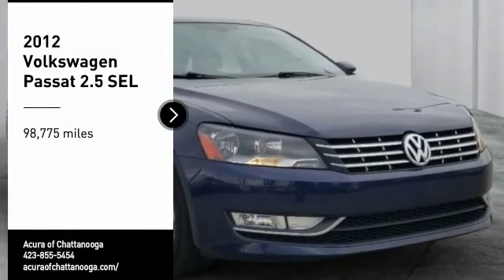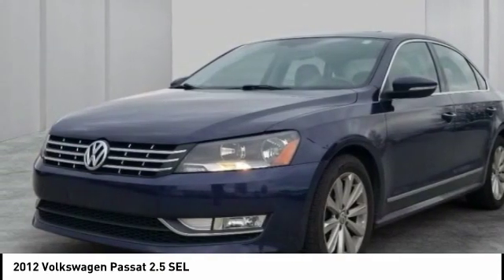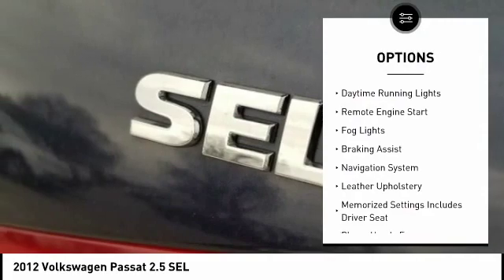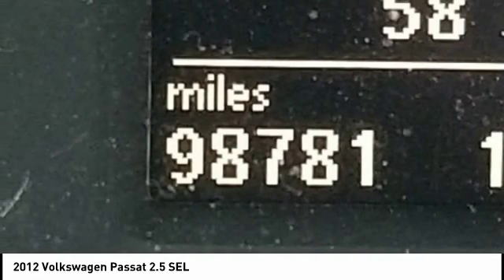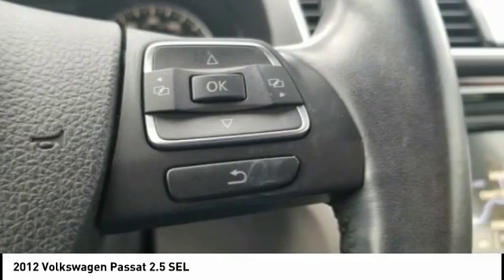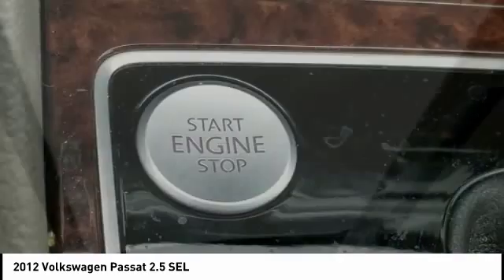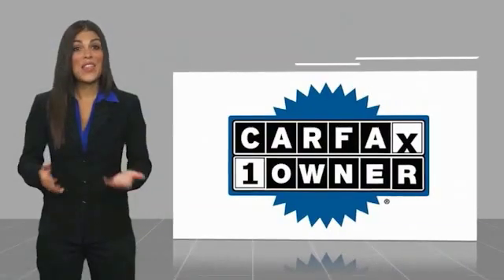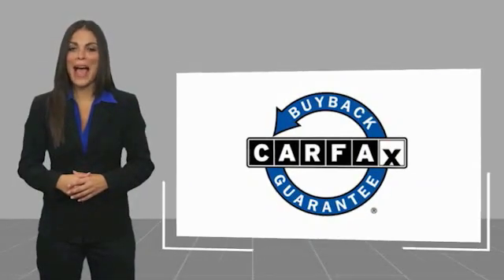2012 Volkswagen Passat Chattanooga TN AC2404A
2012 Volkswagen Passat 2.5 SEL

CARFAX One-Owner. Clean CARFAX. Night Blue Metallic 2012 Volkswagen Passat 2.5 SEL FWD 6-Speed Automatic 2.5L 5-Cylinder DOHC, HEATED FRONT SEATS, LEATHER INTERIOR, NAVIGATION, TRACTION CONTROL, POWER SUNROOF, POWER WINDOWS, POWER LOCKS, POWER SEAT, KEYLESS ENTRY, LOCAL TRADE-IN, FENDER AUDIO SYSTEM, Moonrock w/Partial Vienna Leather Seating Surfaces w/Dynamica, 17 Salamanca Alloy Wheels, 4-Wheel Disc Brakes, ABS brakes, Auto-dimming Rear-View mirror, Fully automatic headlights, Radio: Premium 8 Touch-Screen w/RNS 510 Nav System, Steering wheel mounted audio controls, Telescoping steering wheel, Tilt steering wheel, Turn signal indicator mirrors.Recent Arrival! 22/31 City/Highway MPGAwards: * 2012 KBB.com 10 Best Sedans Under $25,000 * 2012 KBB.com 10 Best Family Cars * 2012 KBB.com 10 Most Comfortable Cars Under $30,000Call us at or take the short drive to 2131 Chapman Rd Chattanooga, TN 37421.